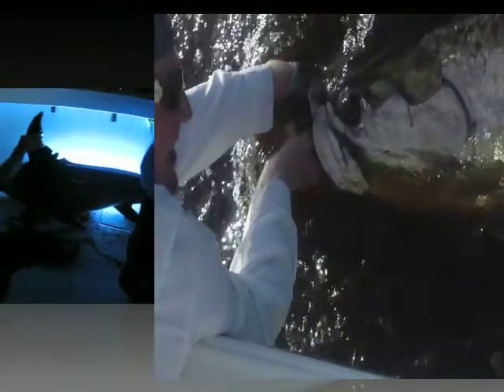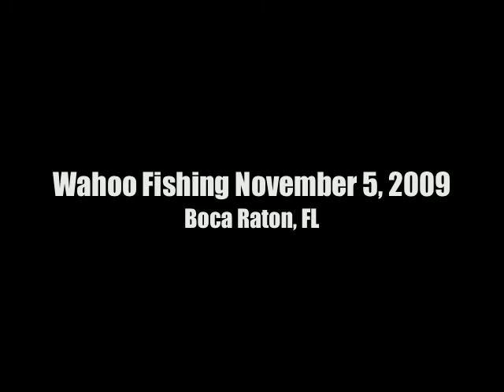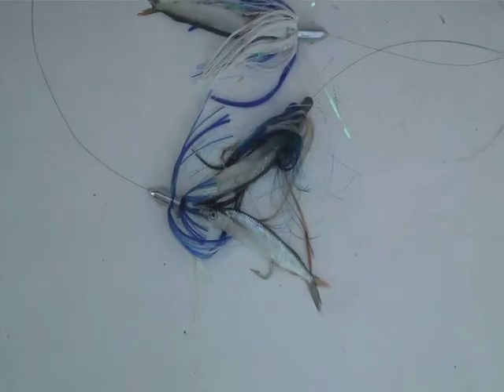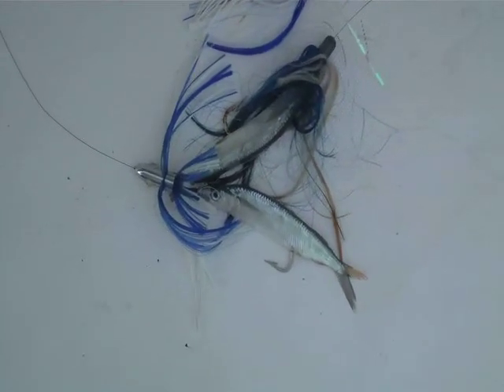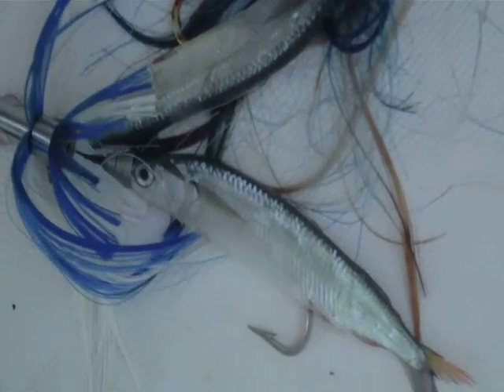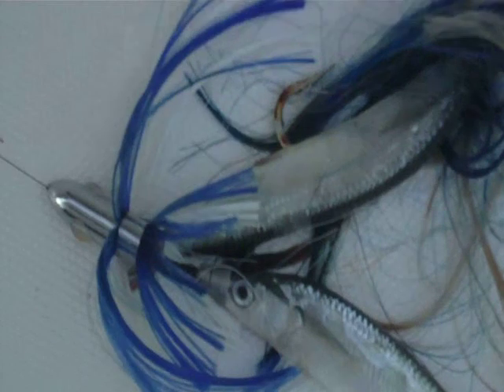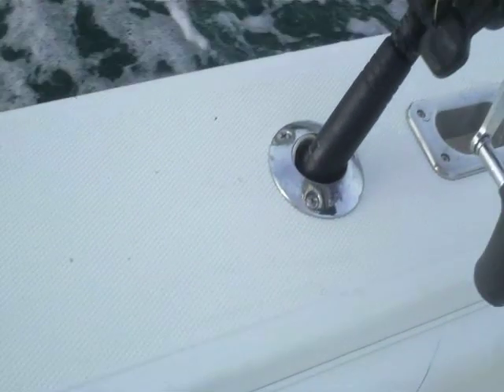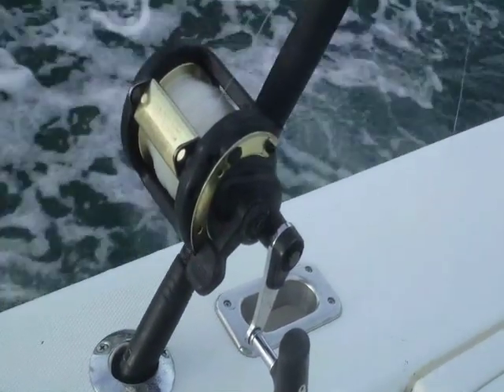ILANDER LURE CATCHES WAHOO!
Nov. 5, 2009 This week at TackleVideo.com we tested out the blue/white ilander lure for wahoo off Boca Raton,FL. Combined with a fresh ballyhoo, the lure was successful in producing a wahoo within 20 minutes of trolling!